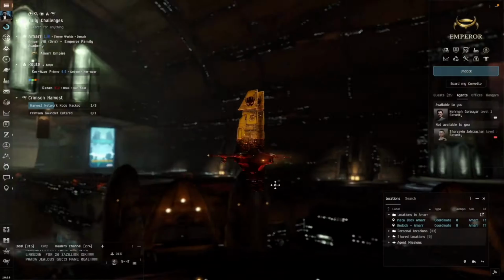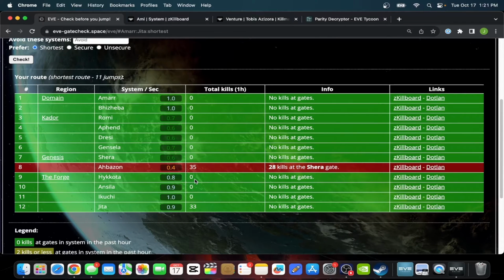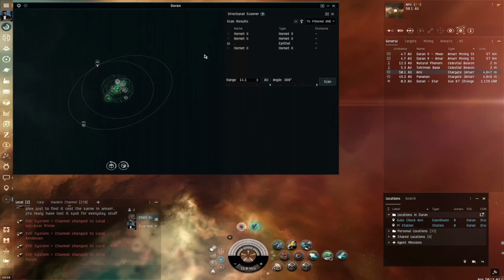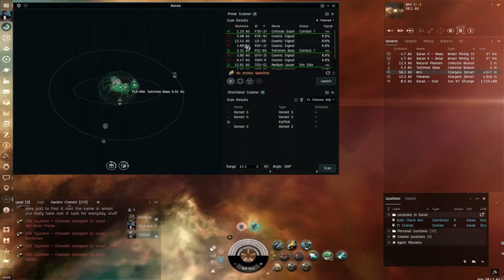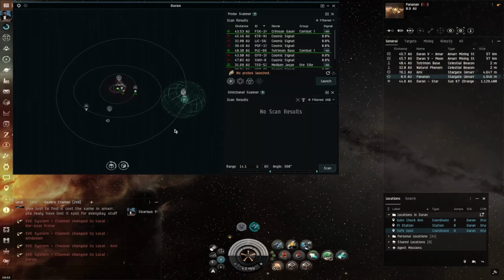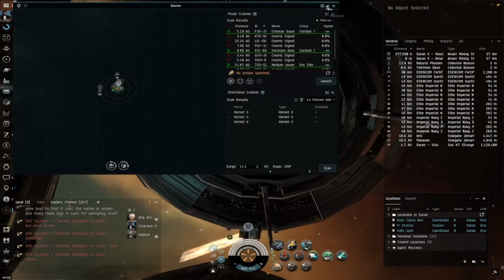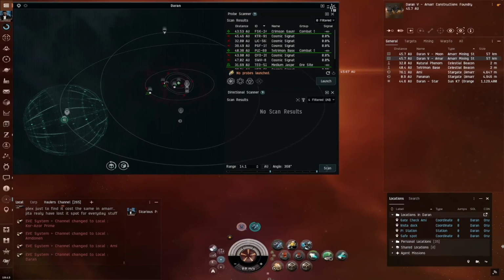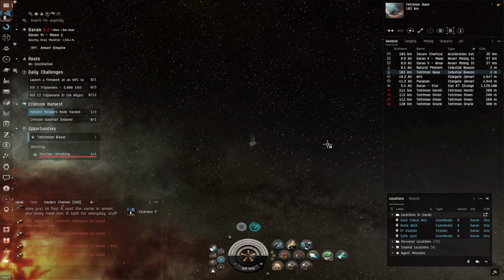10 Tips to fly safe | EVE Online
10 Tips to fly safe in EVE online

00:00 Intro
00:29 Planning your route with eve gate check
03:10 Using Local
04:44 Using D Scan
06:44 Overview
08:30 Safe Spots
11:45 Safe Undock
13:20 Insta Dock
15:01 Don’t warp to 0
16:00  Using a Scout
18:04 MWD Trick

Want 1 million free skill points? If you are new to EVE Online or have not yet used a sign up link before you can get 1 million free skill points just for using this link!